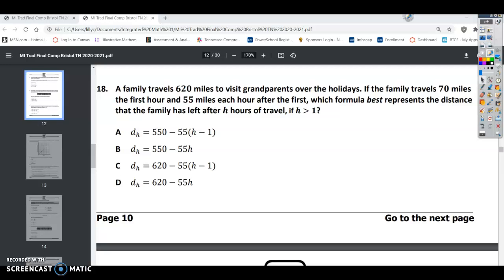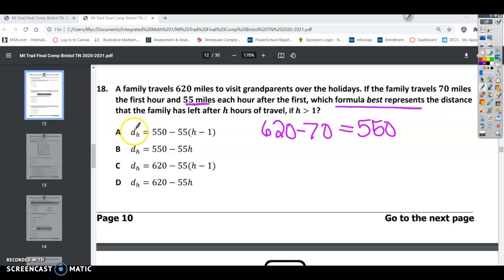M1 Tran Final Com (Benchmark)_#18